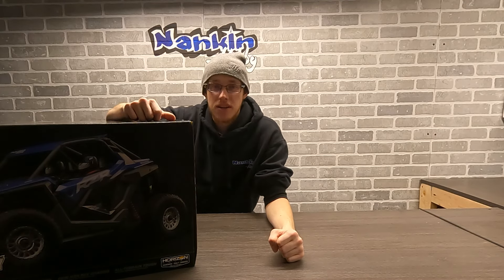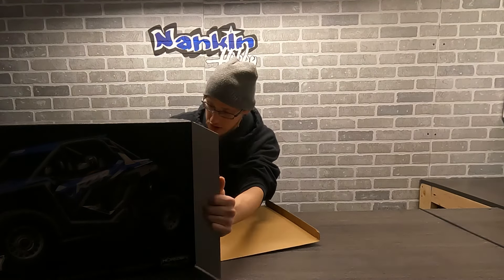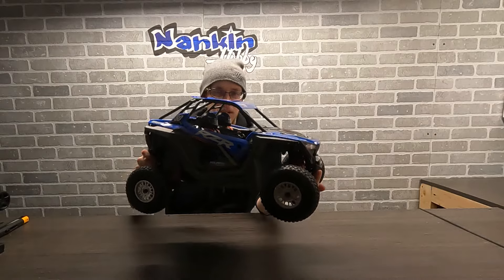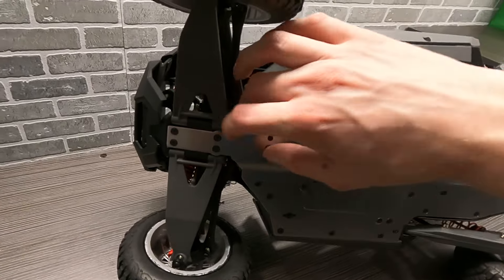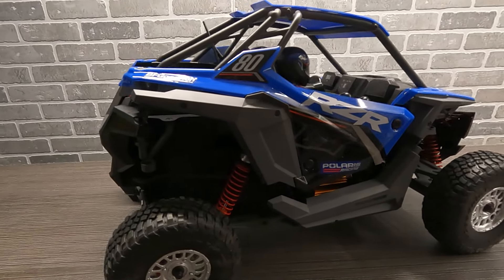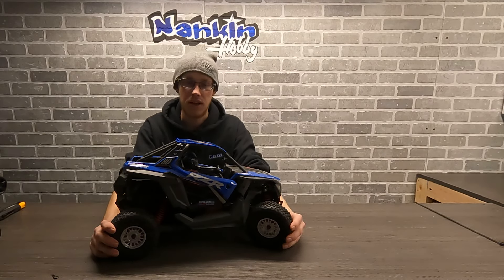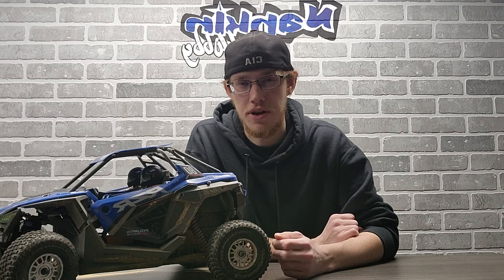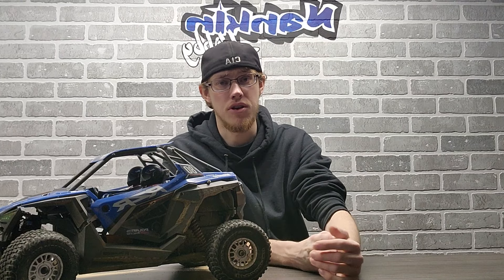Hands-on with the NEW Losi RZR Rey!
In this video, Ryan unboxes and gives his thoughts on the NEW Losi RZR Rey, then takes it out for an inaugural run!

Save 10% on RC Wheels and Tires, AND HO and N Scale Railroad Track through 03/31/23!

Facebook.com/nankinhobby
Instagram.com/nankinhobby
Youtube.com/nankinhobby
Tiktok.com/@nankinhobby